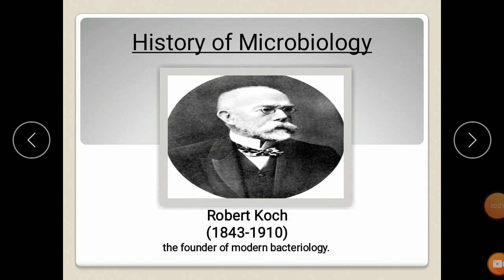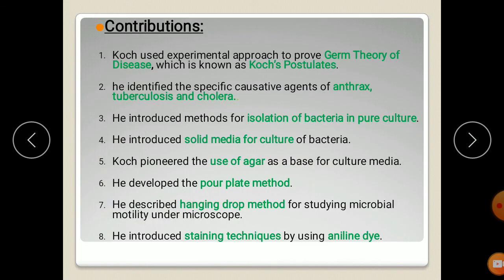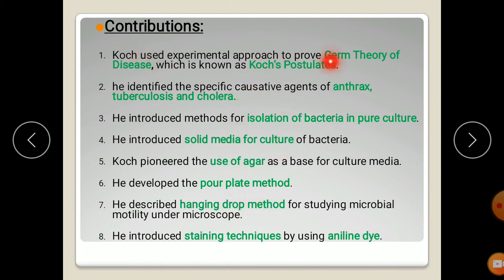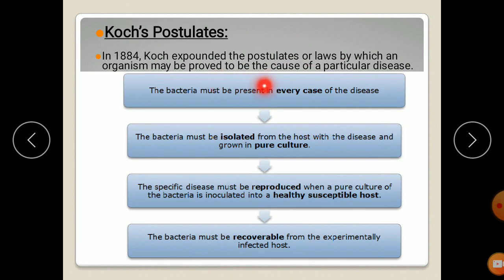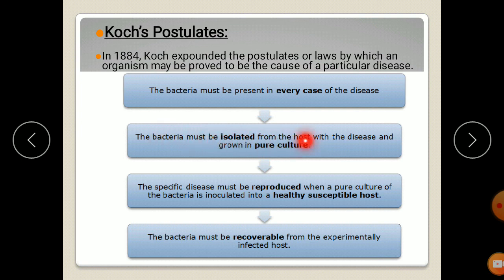Robert koch contribution to microbiology | History of microbiology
Robert koch contribution to microbiology
Contributions:

Koch used experimental approach to prove Germ Theory of Disease, which is known as Koch’s Postulates.

he identified the specific causative agents of anthrax, tuberculosis and cholera..

He introduced methods for isolation of bacteria in pure culture.

He introduced solid media for culture of bacteria.

Koch pioneered the use of agar as a base for culture media.

He developed the pour plate method.

He described hanging drop method for studying microbial  motility under microscope.

He introduced staining techniques by using aniline dye.